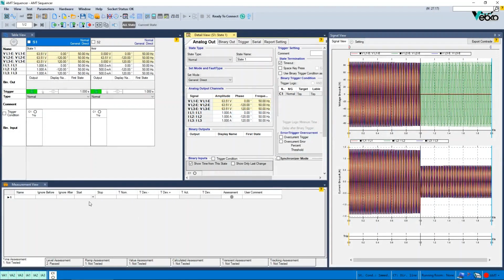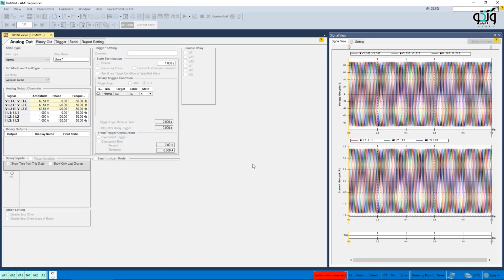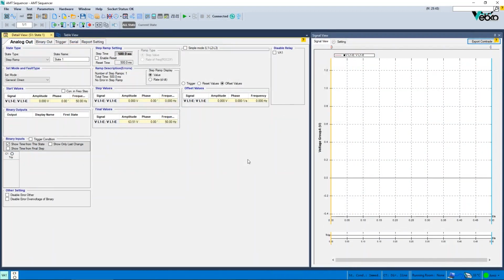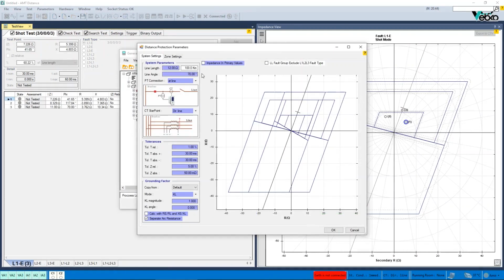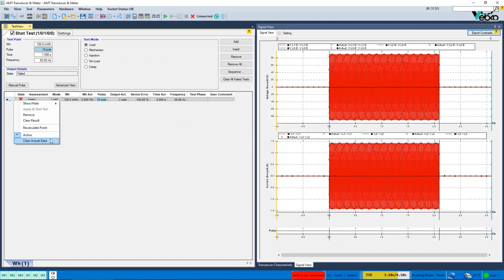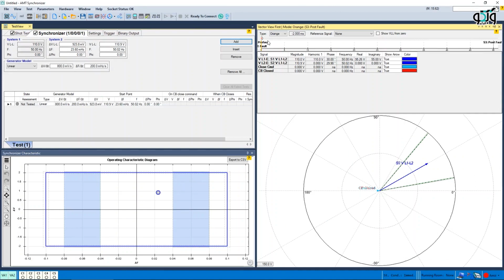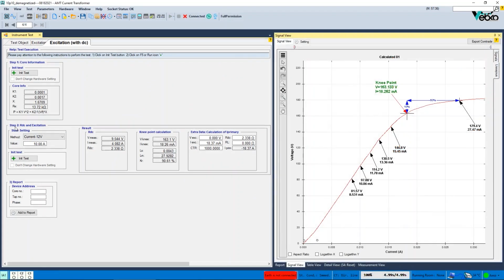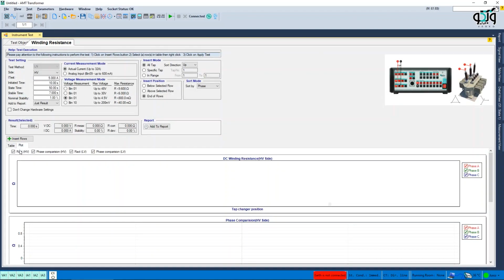AMPro 21.09.12.01Whats'new | RELAY TESTER | ELECTRICAL ENGINEER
In Time Assessment, two new options called t_start and t_end are added in the Start and Stop columns. By using these two options, the beginning or end of each state can be considered as the beginning or end of the time assessment...